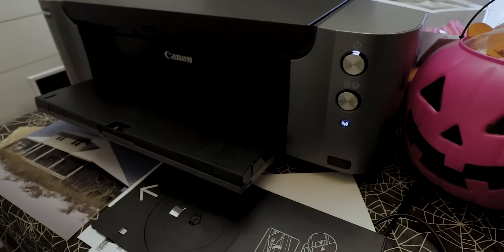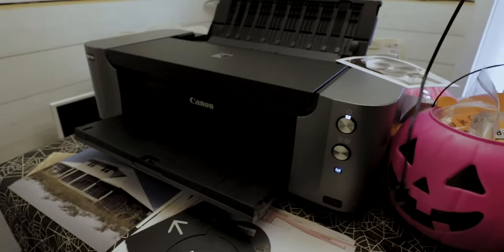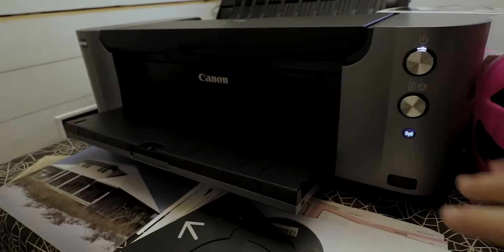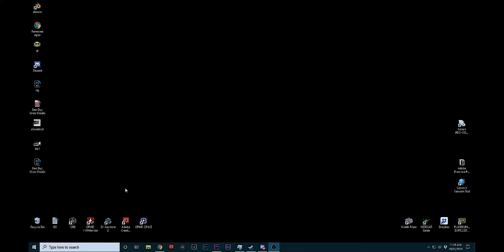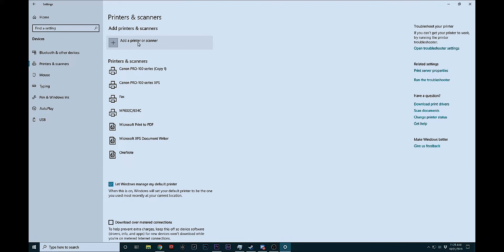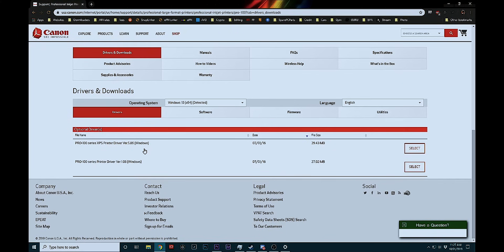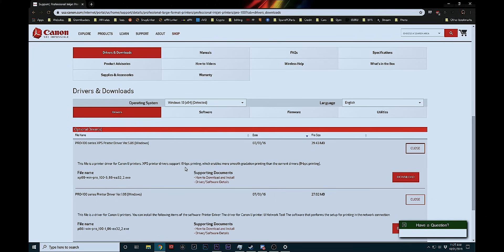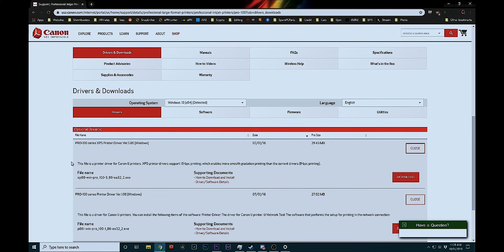Canon Pixma Pro-100 WIRELESS Setup tutorial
The pro-100 can be a pain in the a## to setup, especially wireless...I'm going to try to help you get it done!

Canon Pro 100